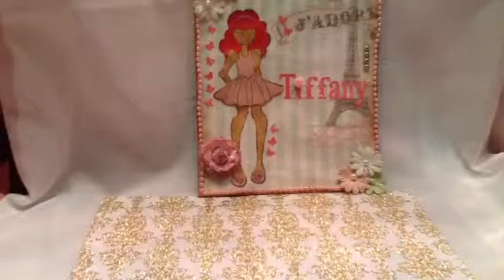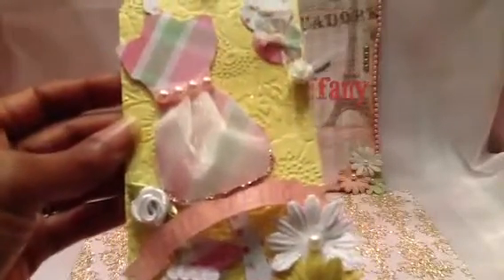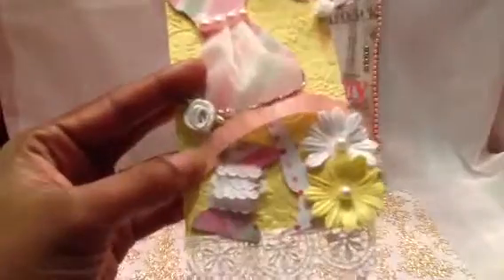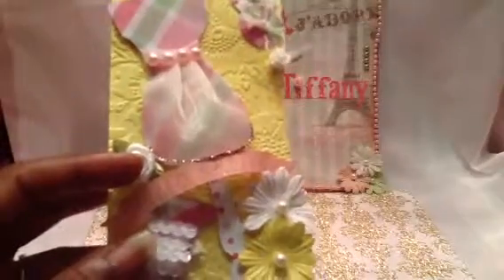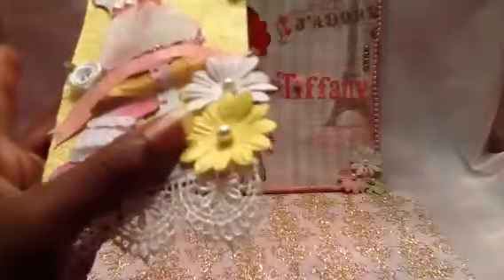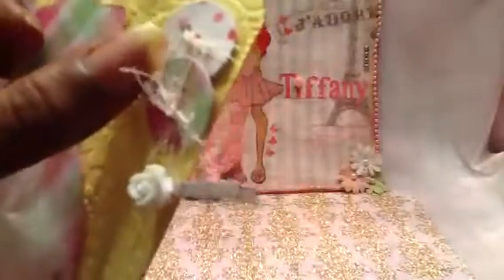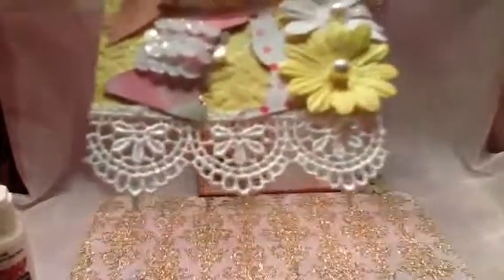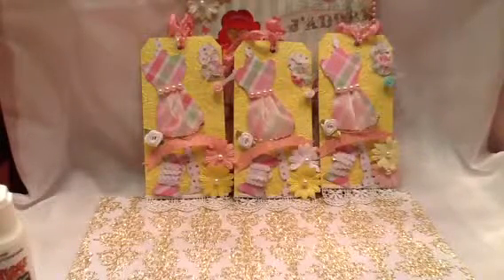Anything Goes April Tag Swap w/ The Craft Hole